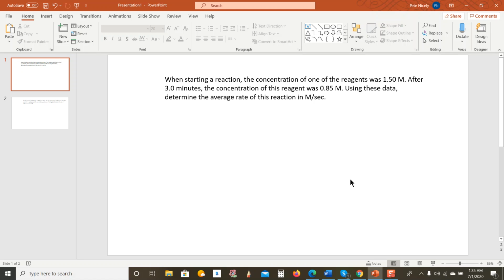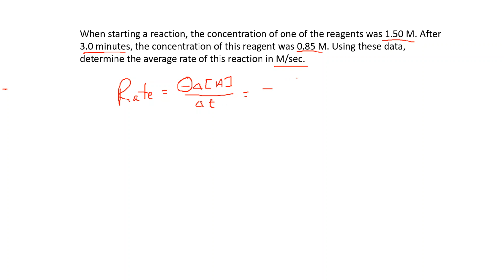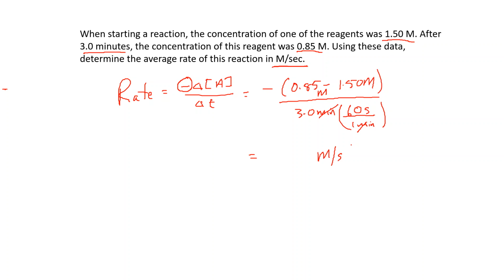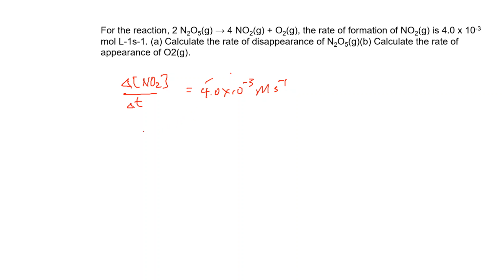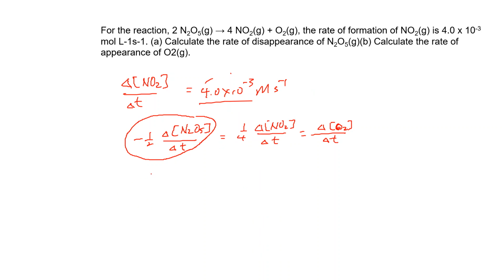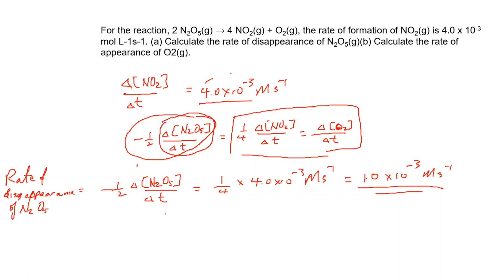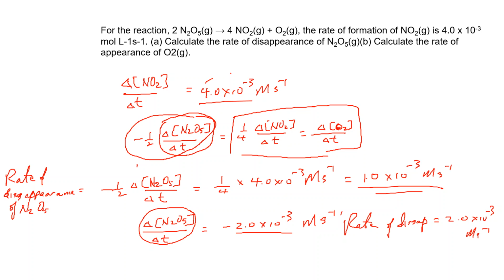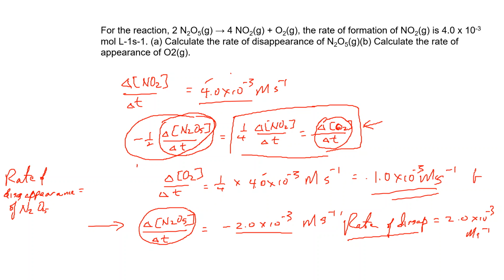Examples of reaction rate and stoich problems